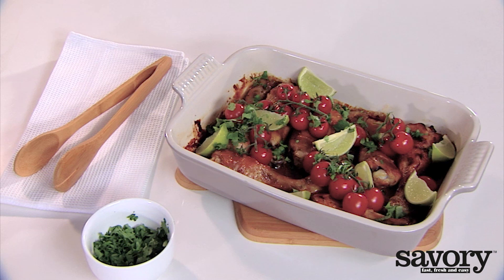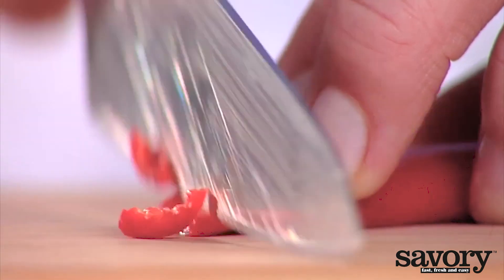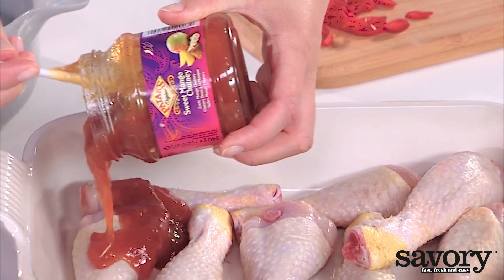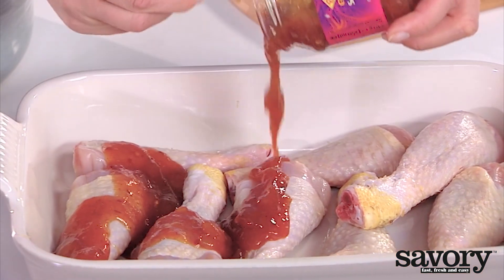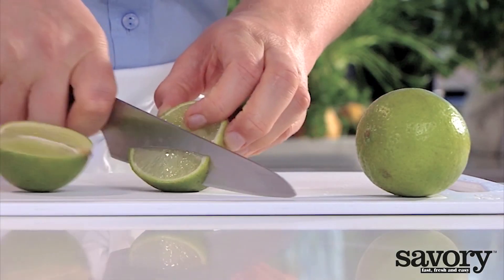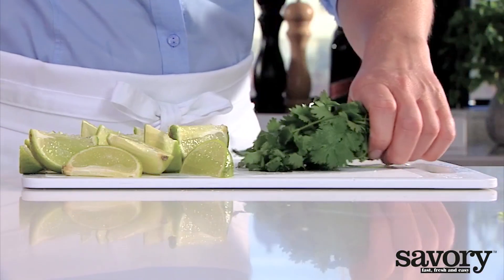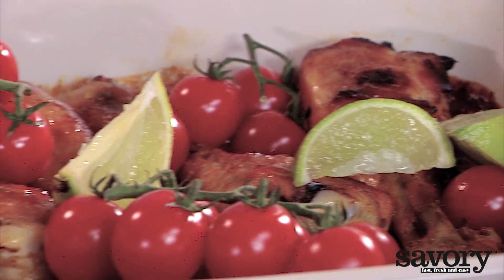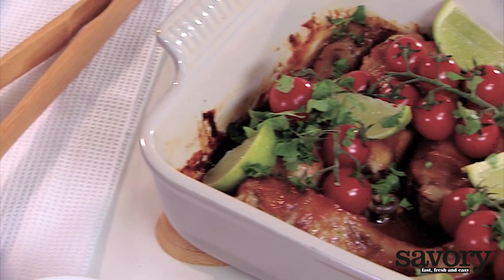Sticky chicken drumsticks – Savory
You won’t be able to keep your fingers off this!

Ingredients
2 lbs chicken drumsticks
1 (11.2 oz) jar mango chutney
1 red chili pepper or 1 tsp crushed red pepper flakes
2 limes
¼ cup cilantro
1 cup cherry tomatoes on the vine

Preparation
Preheat the oven to 350°F. Cut the chili. Remove the seeds by rolling the pepper between your hands and cut the chili in rings. Place the drumsticks in a 9-inchx13-inch baking dish and toss with the mango chutney and red pepper. Bake for about 1 hour on the middle rack, turning halfway.  Quarter the limes and coarsely chop the cilantro. Remove the dish from the oven, toss with the tomatoes and garnish with lime wedges and fresh cilantro.